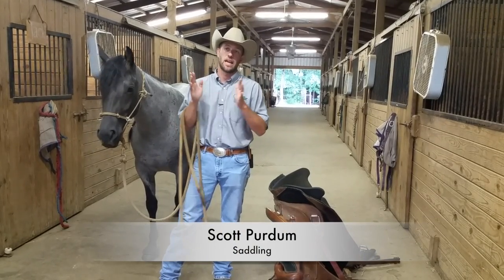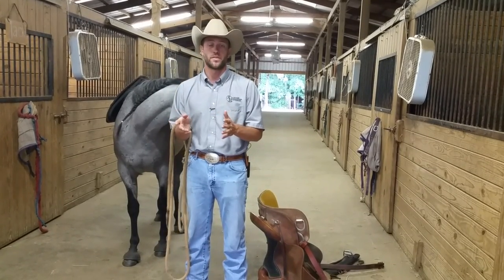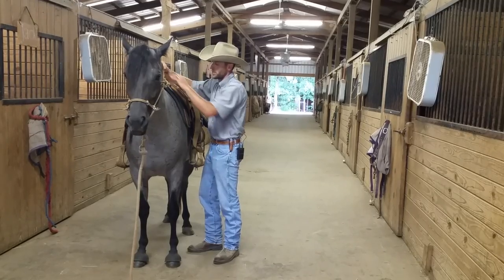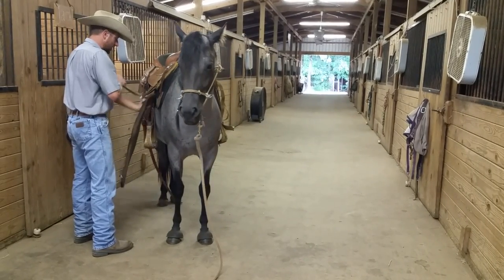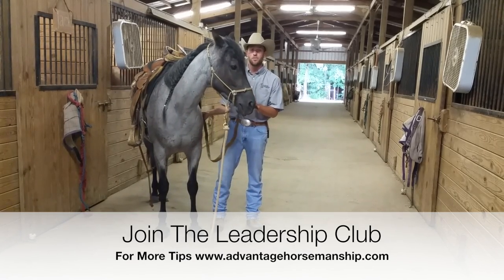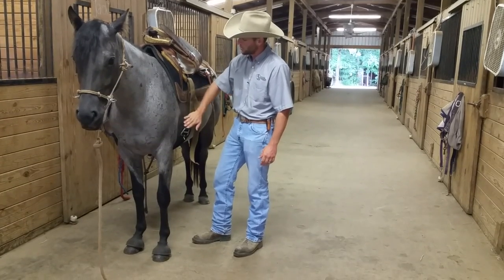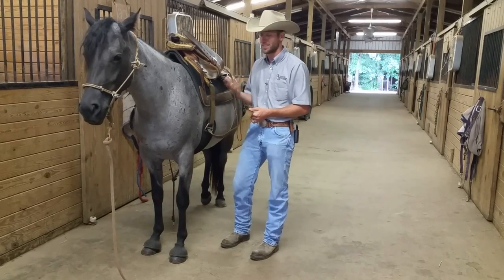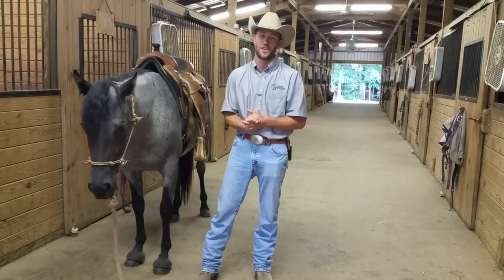How to Properly Saddle Your Horse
How to Properly Saddle your Horse. You will learn how to teach your horse to stand still when putting the saddle on, where the saddle is supposed to be placed on the horse's back, and how to keep the horse calm during the process.